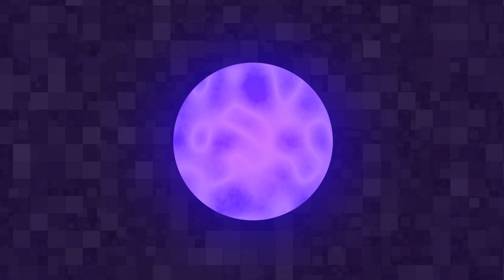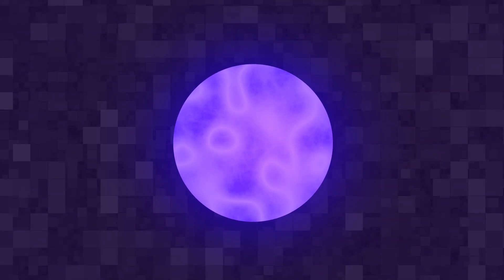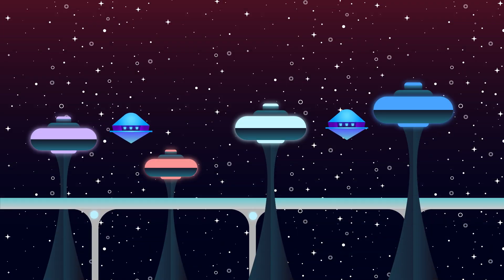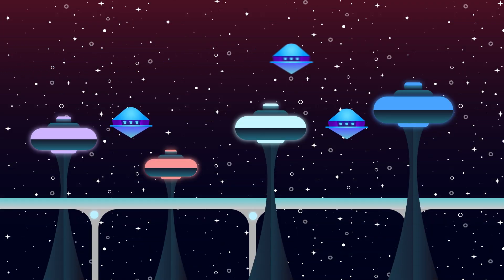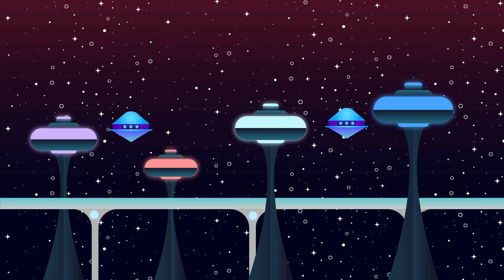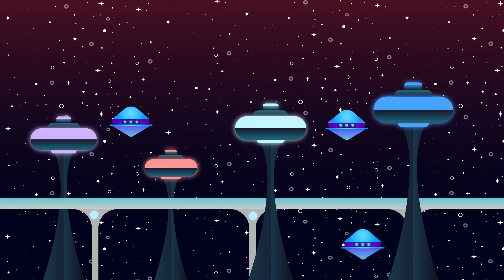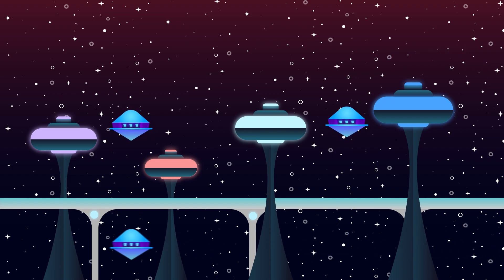What If Gravitons Were Real?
Video Author’s:

Milan Sivakumar, M.D UT Southwestern 2027

In this video we take a look at what out reality could look like if the existence of gravitons were confirmed. From newly designed cities to redesigning  our spacecraft navigation systems the potential possibilities with graviton manipulation technology are endless.

Some images in this video were derived and modified from veectzy